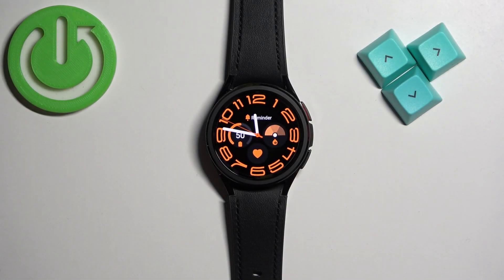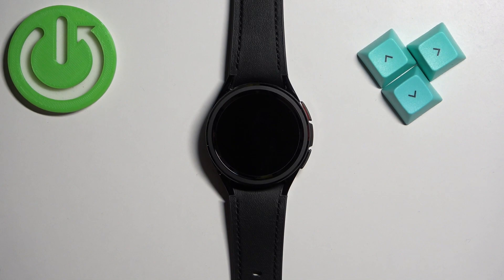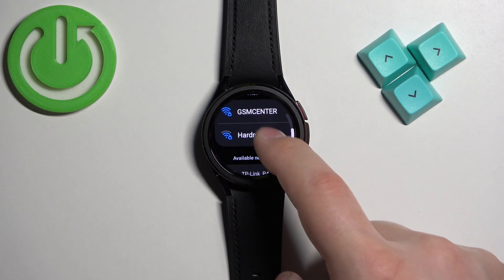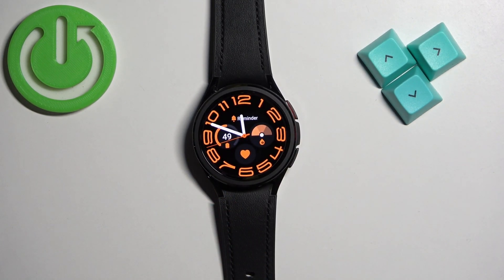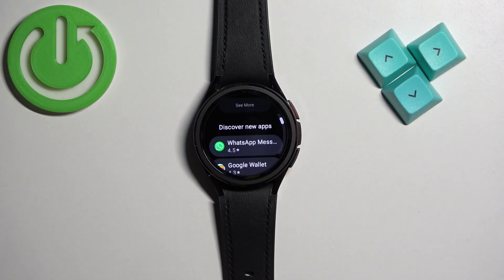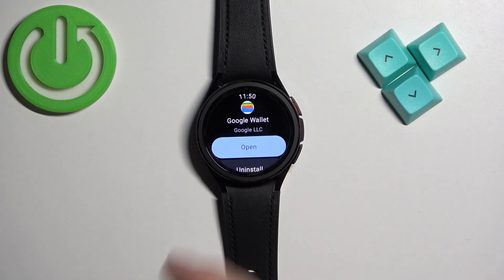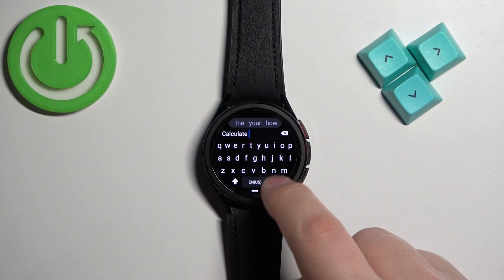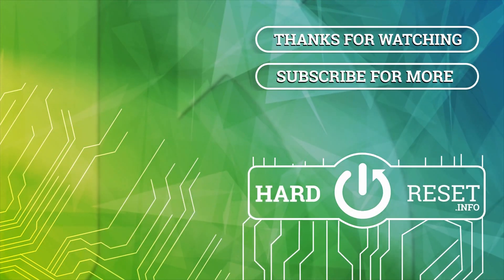How to Install Apps in SAMSUNG Galaxy Watch6 Classic – Application Installation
If you would like to install new applications on your SAMSUNG Galaxy Watch6 Classic, but you're not sure how to do it, then here we are coming to show you! In this tutorial, we would like to guide you through the whole process of finding, downloading, and installing the apps. So let's follow all shown steps and install apps on SAMSUNG Galaxy Watch6 Classic!

How to install apps in SAMSUNG Galaxy Watch6 Classic? How to add apps in SAMSUNG Galaxy Watch6 Classic? How to expand app list in SAMSUNG Galaxy Watch6 Classic? How to find apps in SAMSUNG Galaxy Watch6 Classic?